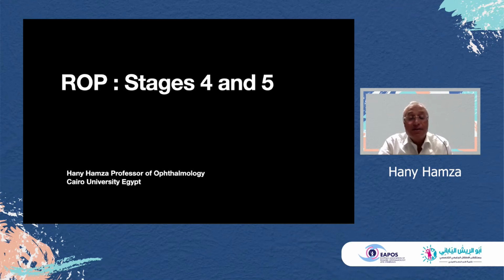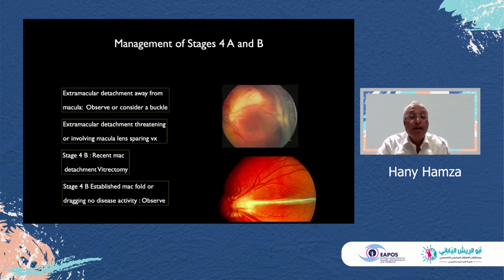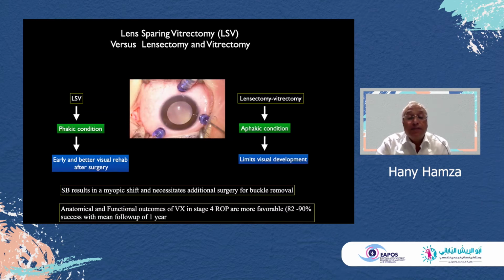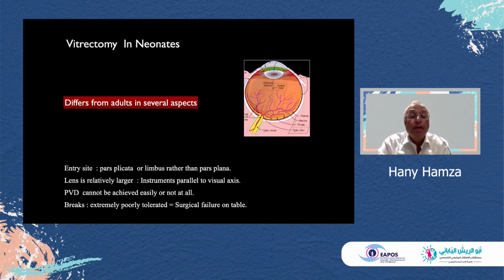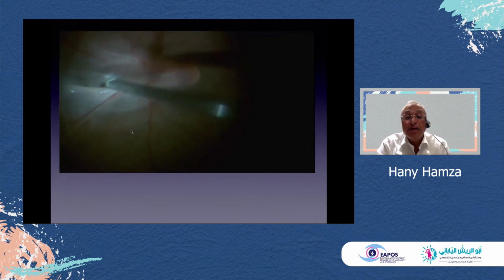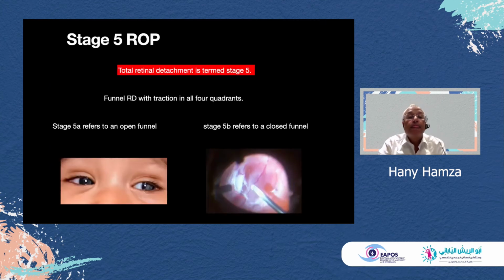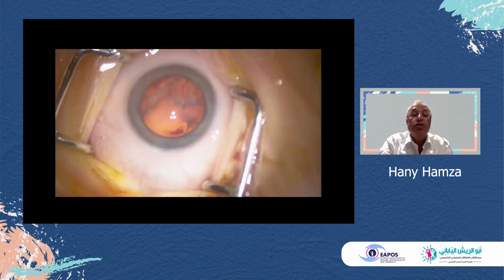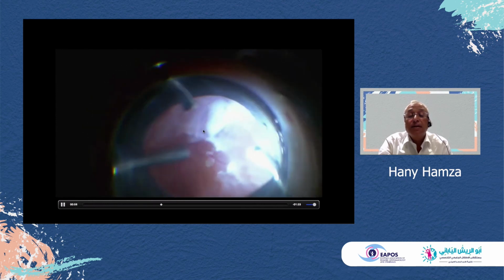EAPOS ROP workshop: ROP Stages 4 and 5 (Dr. Hany Hamza)